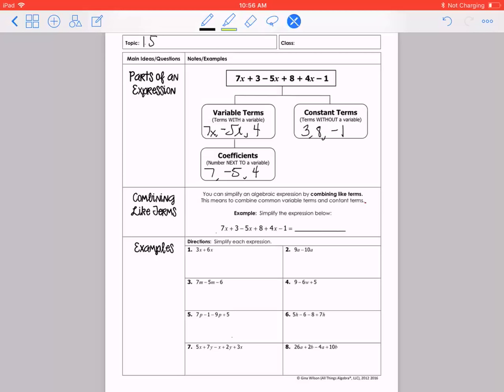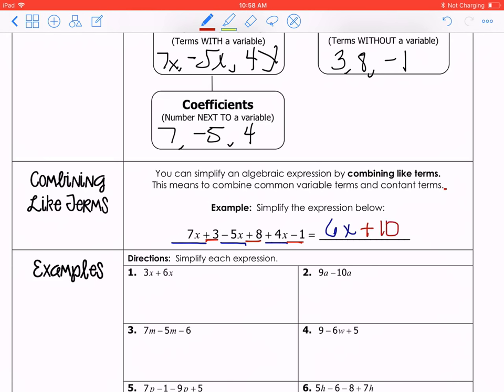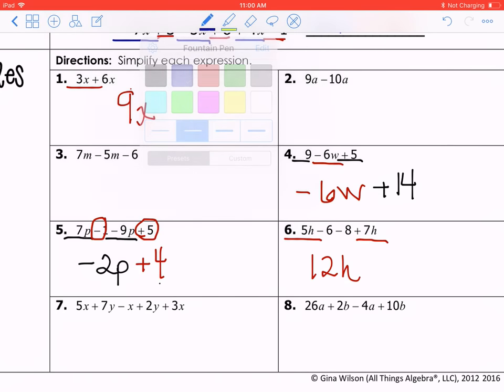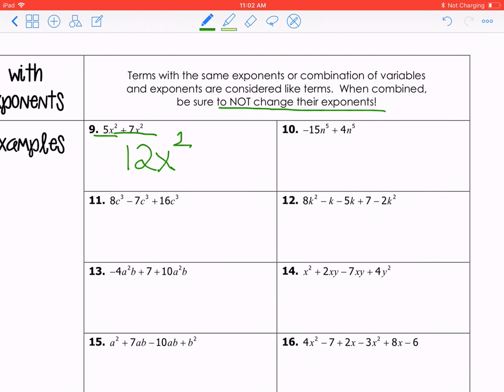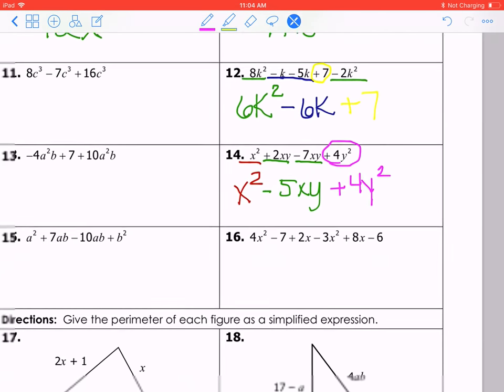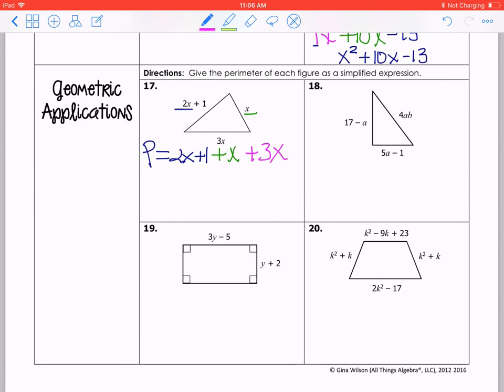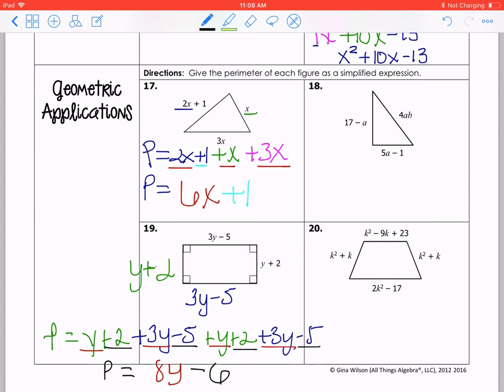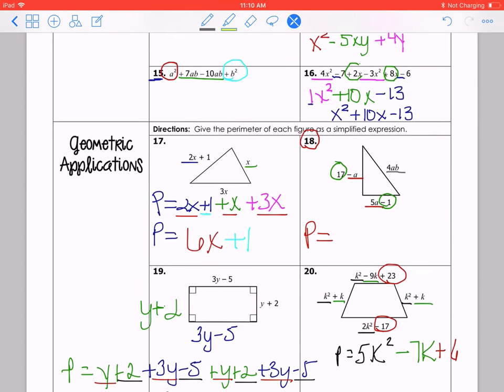1.5 Combining Like Terms